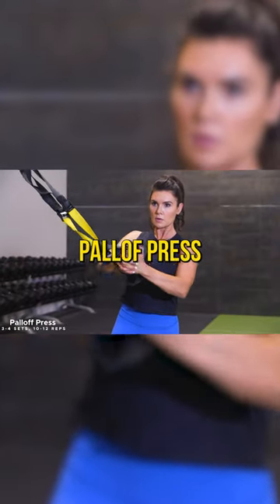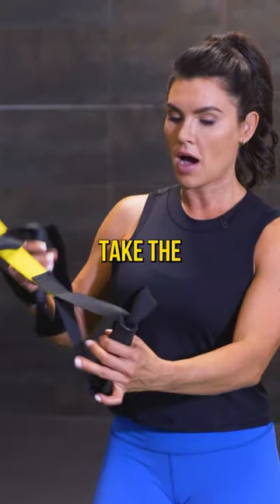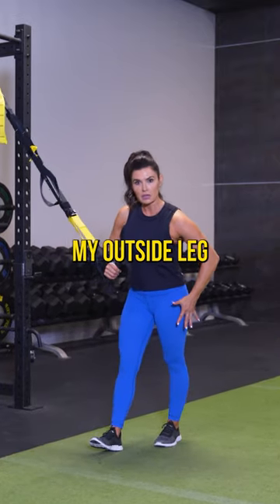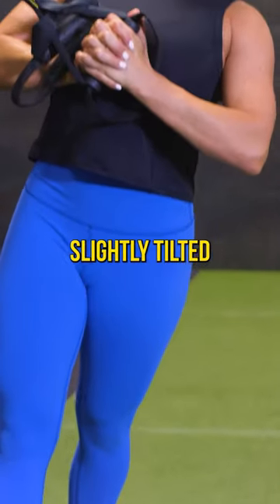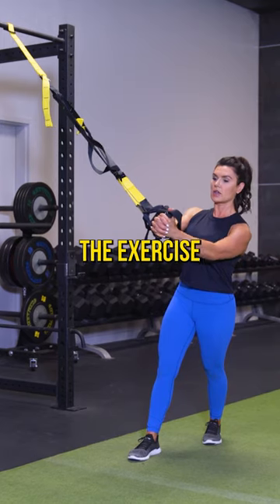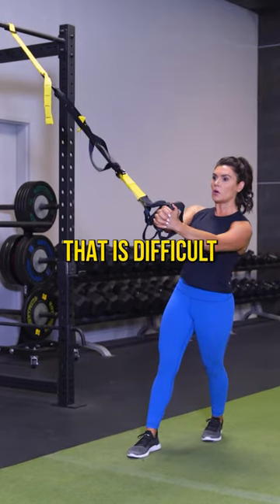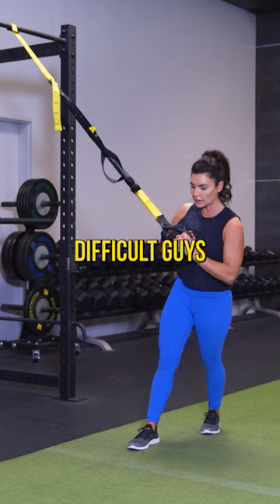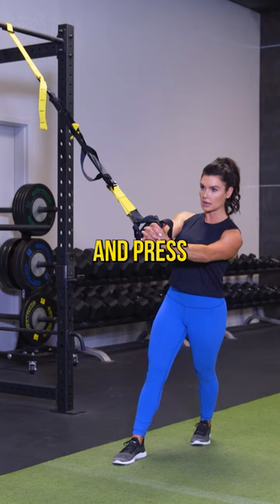The Pallof Press